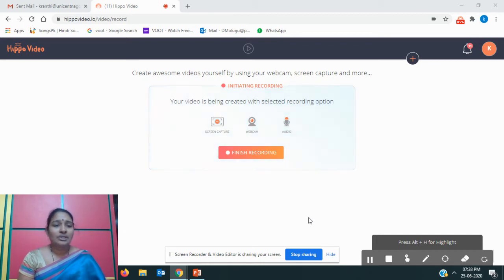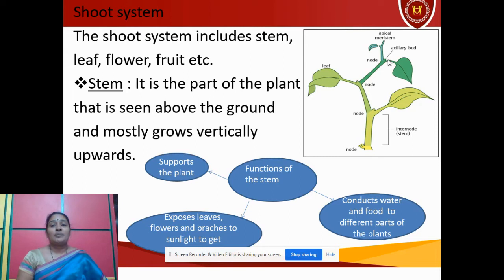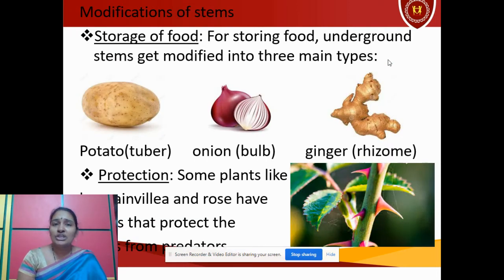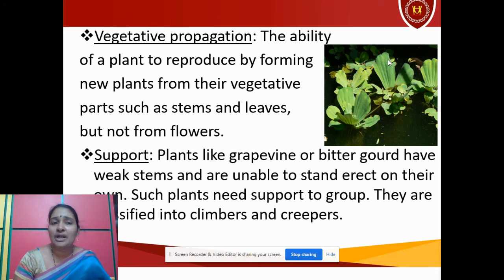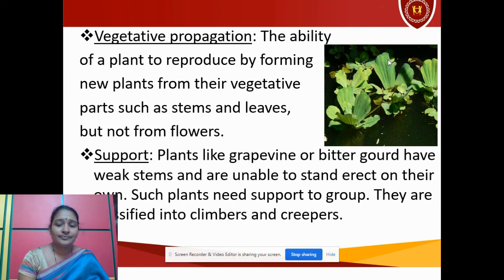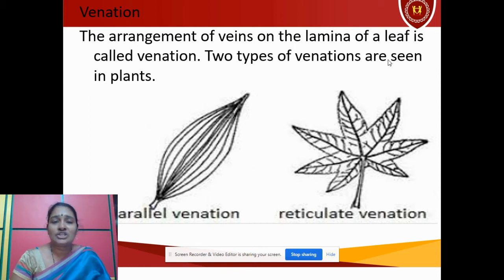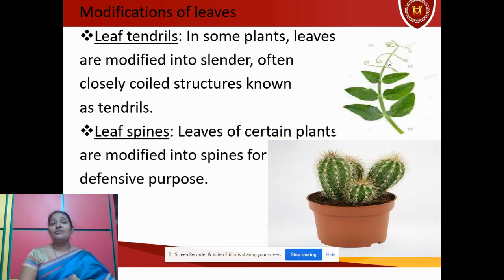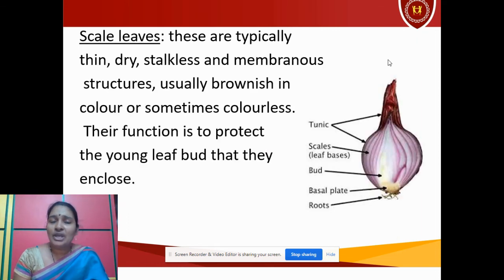Class VI:Science, Plants (Session 2)